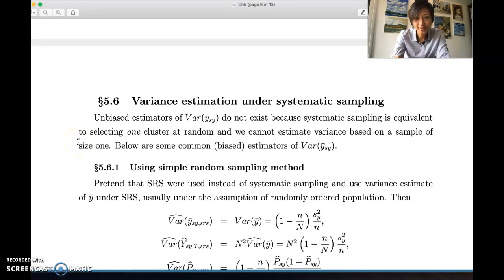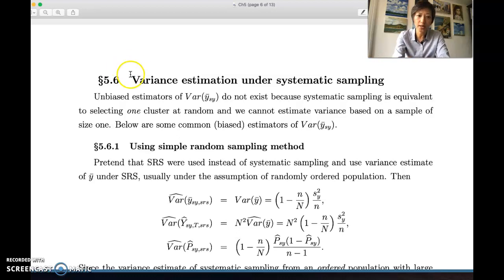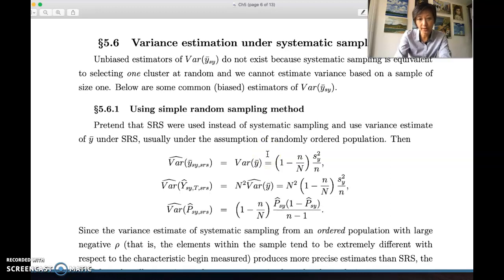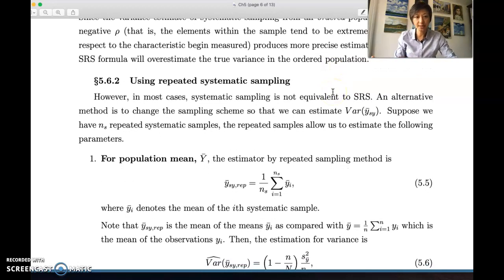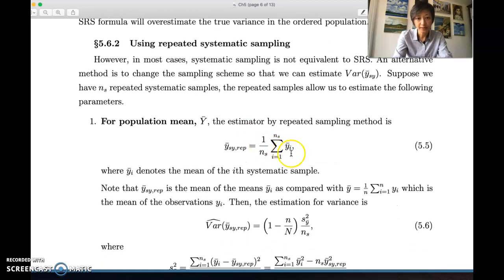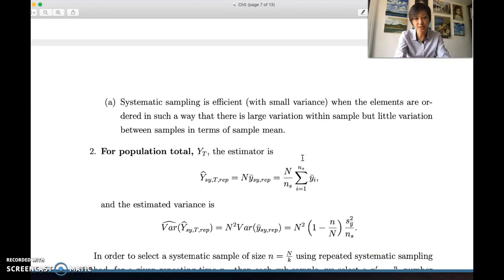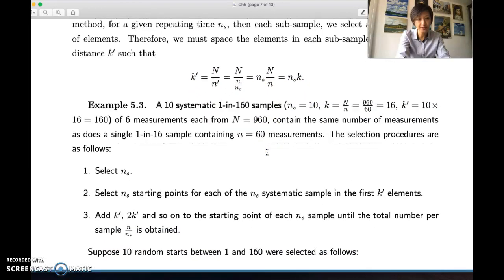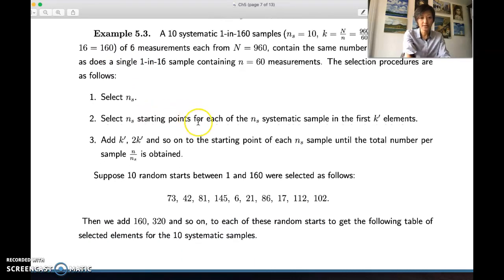STAT3617_Ch5Sys_Var_repeatedSys